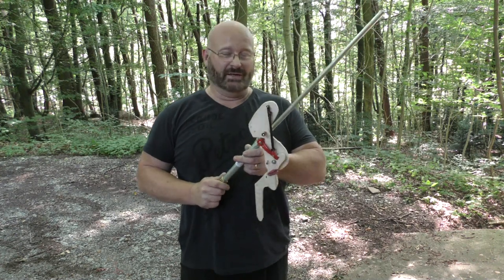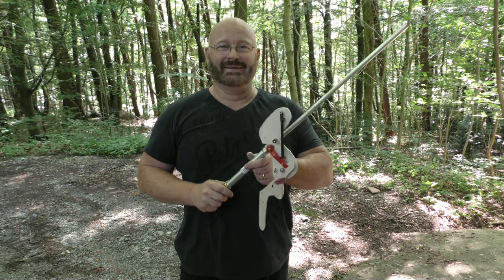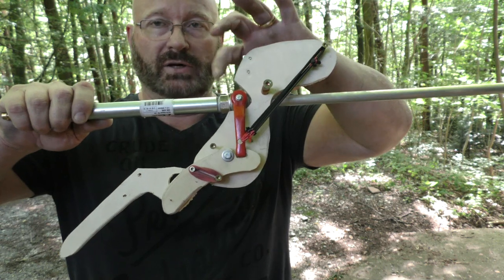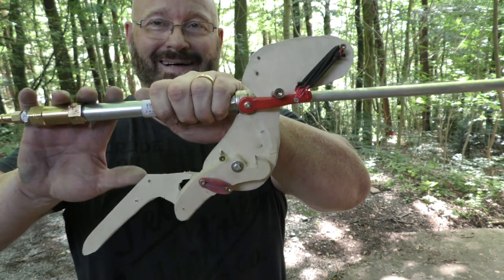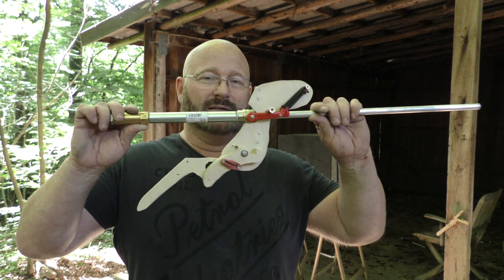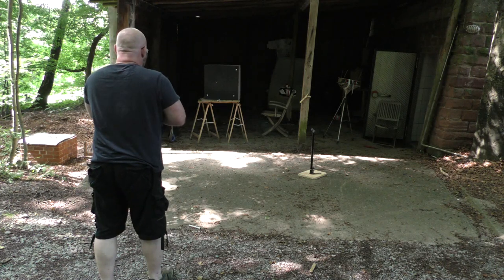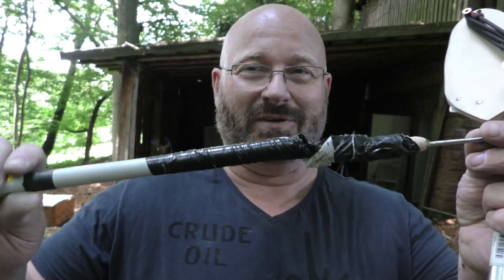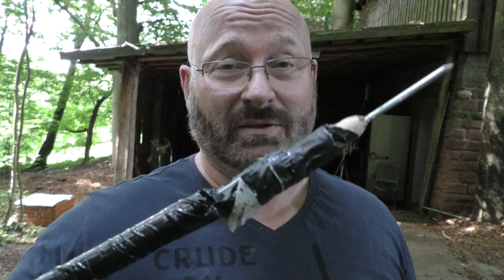World's fastest ball valve?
So many people wanted to know what happens when I attach a rubber powered release for the ball valve...

It really adds power - if a bit too much...